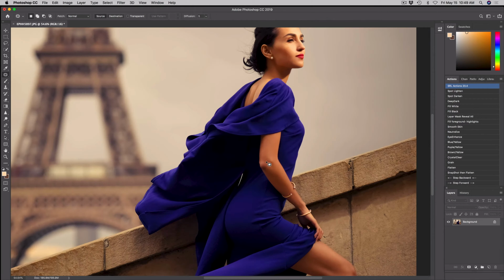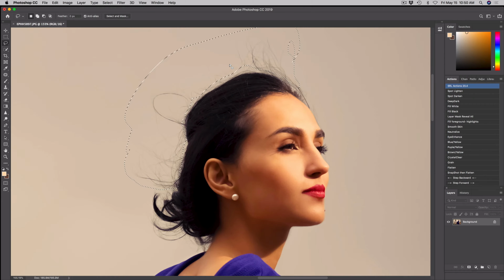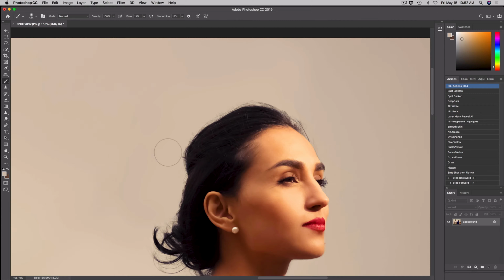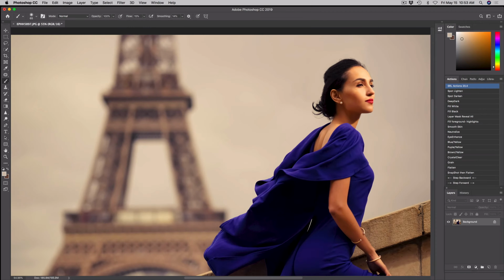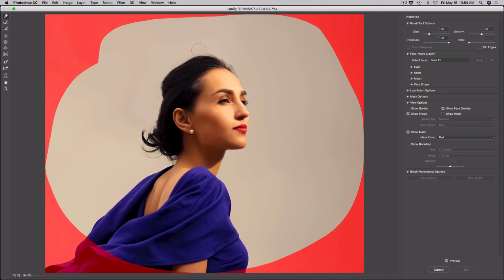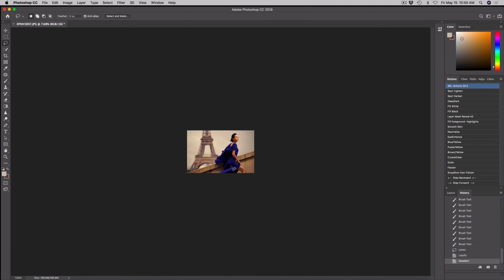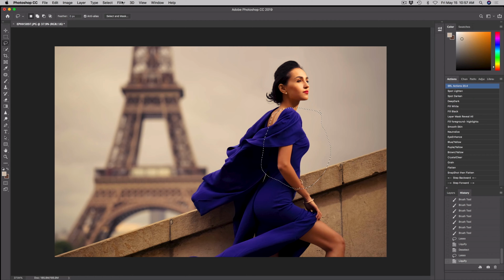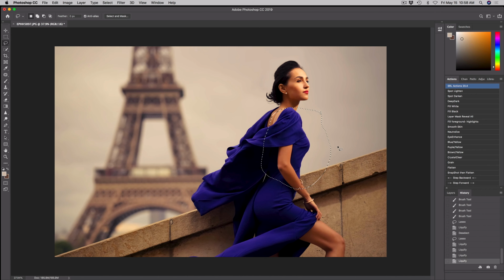3. Preparatory Steps to Sky Replacement Hair Smoothing Shape Enhancing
3. Preparatory Steps to Sky Replacement Hair Smoothing Shape Enhancing